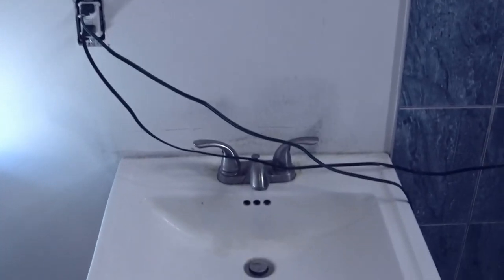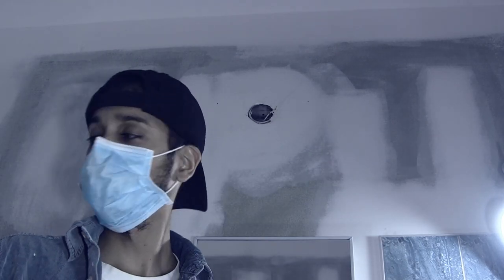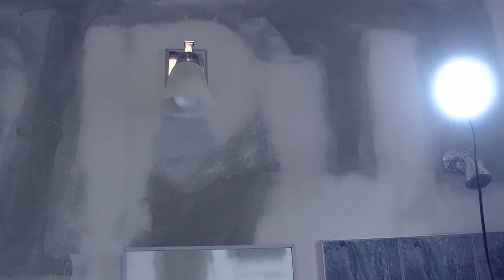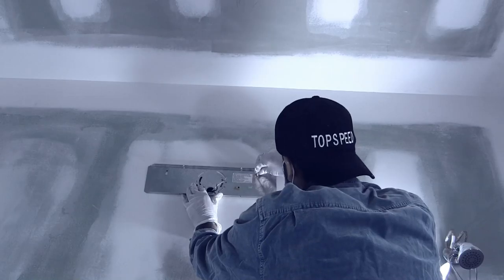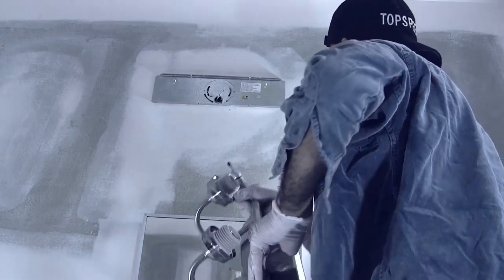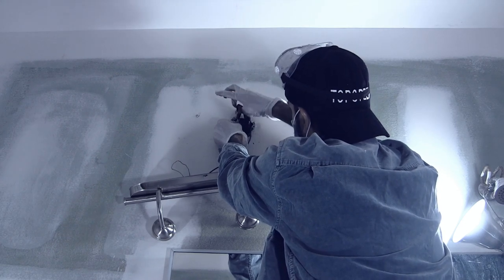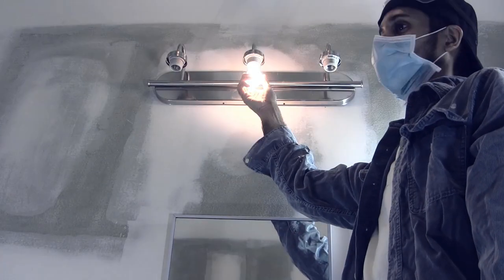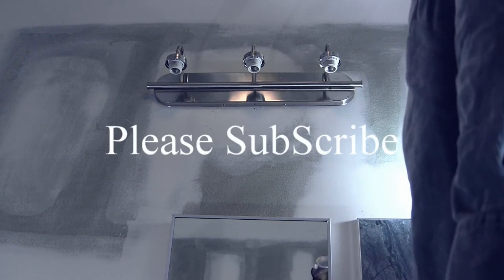Making a Light Fixture Adjustable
I had a single light fixture that was not lined up with my sink.  I don't know my contractor did that.  Maybe he was made or just incompetent. Well I thought getting a three prong light fixture but nope, it wasn't lining up straight because the hold were off center.  What I decided to do was make my own whole.  Now this dang light fixture is adjustable, Ghetto style.

Tools:
1) drill
2) light fixture
3) wire cutter
4) anchors
5) drill bit to cut soft metal
6) something to write with (a marker)
7) a leveler
8) some other crap, watch the video.

I'm glad you can make it. Here are the places you can find me:

What this channel is about?  It's everything that has to deal with DIY.  From plumbing, masonry, carpentry, home improvement, comedy, vlogging, electronics, pc repair, art, etc..  It's my journey on becoming a more well rounded person.  I hope you will enjoy my mistakes and humor.

Try this 60-second fix before you call an electrician. Turn off the power to the fixture and use a non-contact voltage tester to make sure the power is off. Then reach into the bulb socket with a flat-blade screwdriver and gently pry up on the tab that's centered at the bottom to restore good contact with the bulb.
Repair a Light Fixture - The Family Handyman
Feedback
How to Repair a Broken Light Fixture | HomeTips
When a single light doesn't work, the problem is almost always either the bulb, the circuit breaker (or fuse), or the switch. The first and most obvious solution is to ...
Electrical Tips: Replacing a Light Fixture
Replace a light fixture more quickly, safely and with more confidence with the electrical tips and techniques used by pros. These electrical tips solve the most ...
Light Fixture - YouTube
Video for fixing light fixture▶ 1:47
Jan 26, 2012 - Uploaded by essortment
Repairing the light fixture on a ceiling just requires the right tools and a little bit of good, old-fashioned know ...
DIY Home Repair: Light fixtures - YouTube
Video for fixing light fixture▶ 13:46
Jan 15, 2012 - Uploaded by ESRepair .
Here is a simple "Do It Yourself" repair of a ceiling light fixture. This fixture turned out to have a bad bulb ...
How to Fix Light Fixtures That Are Hanging Loose | Home ...
When you don't have anything solid to which you can attach a light fixture, it's tempting to screw it to the drywall, but that's a mistake as well as a code violation.
How to Repair Light Fixtures. Troubleshooting a light fixture is usually a simple matter of testing a few components. The problem is nearly always with the light ...
Reset the Tab to Fix a Faulty Light Socket - Lifehacker
Lifehacker
Mar 13, 2010 - If it seems like a lamp or light fixture in your house practically eats light bulbs compared ... This ten second fix can keep your bulbs burning longer.
Change a Light Fixture - Lowe's
Lowe's
One of the easiest ways to update a room is to change the light fixture. ... in case you need a third hand, especially if you're replacing a fixture on a high ceiling.
Why these ads?
Light Fixture Installation - Find Professionals You Can Trust‎
Free Bids & 24/7 Project Support!
HomeAdvisor has 226,991 followers on Google+
Electrical RepairMember LoginOfficial HomeAdvisor SiteElectrician
Lighting Fixtures Sale‎
Indoor & Outdoor Lighting Fixtures Shop With Ease, No Restocking Fee
Excellent Customer Service & On­-time Shipping – Google Trusted Stores
LightingDirect.com has 135 followers on Google+